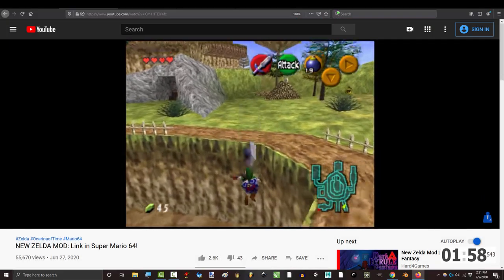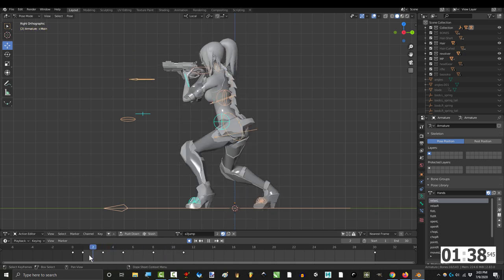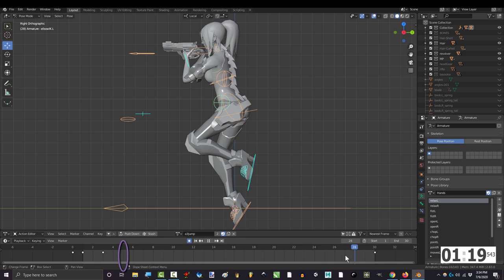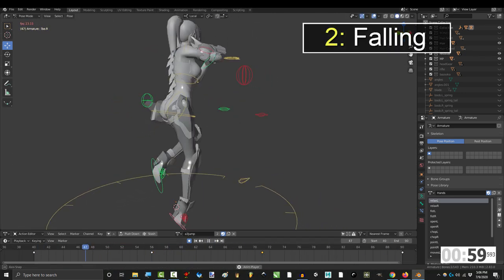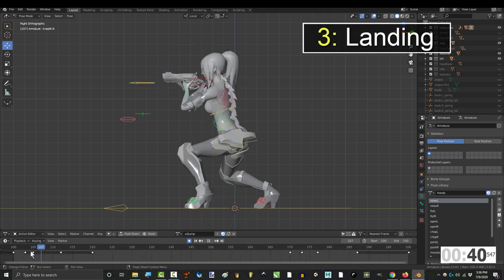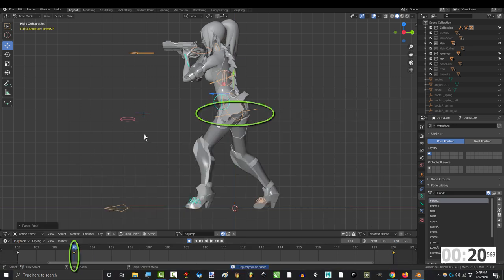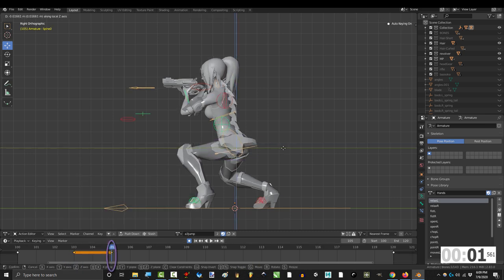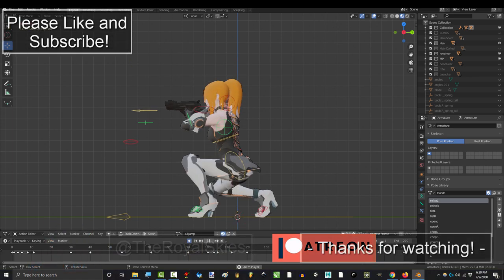Blender 2.83 : Jumping Animations Tutorial (In 2 Minutes!!!)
Today we're jumping headfirst into one of gaming's most fundamental movement options. Learn everything you need to create your own jumping animations in less than 2 minutes!!! Hope it helps :)

- Royal Skies -
I do not own the following games, movies, animations, or characters. These games belong to their respective creators and footage for each can be found below: